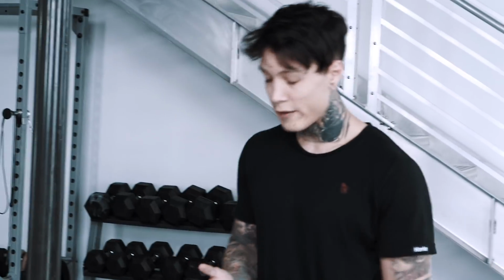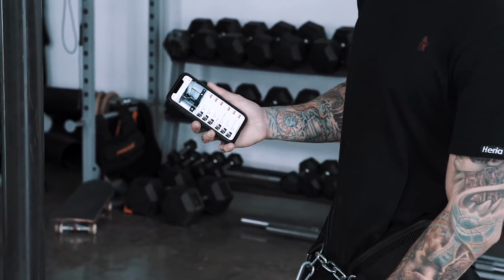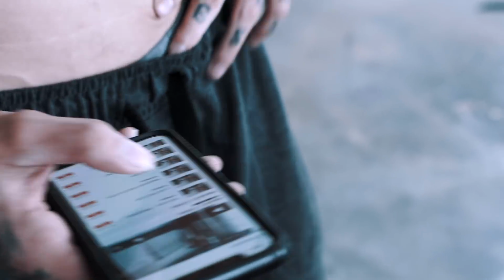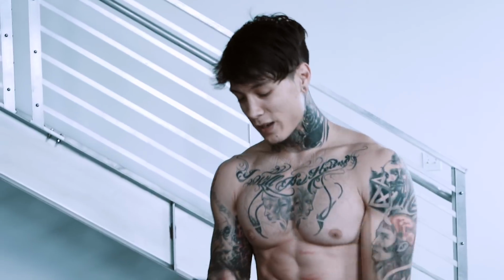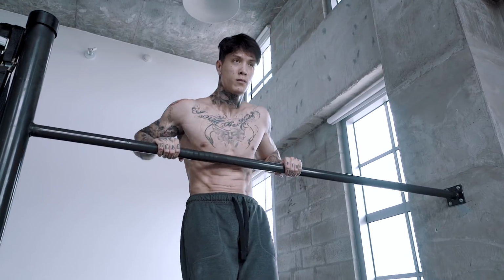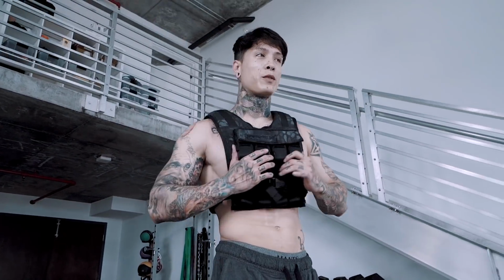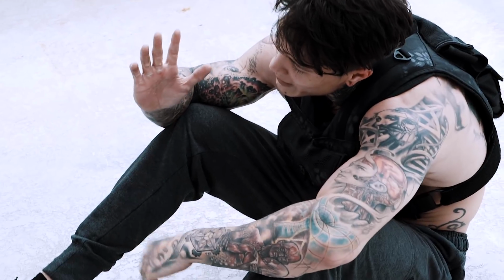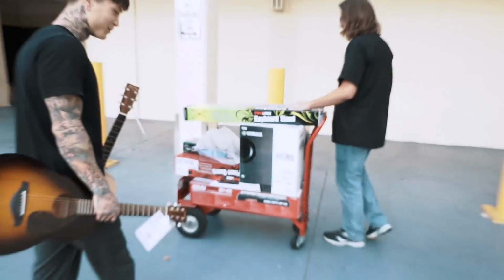How to get a STRONGER Muscle Up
Chris Heria delivers the best exercises and workout routine to get a STRONGER Muscle Up

To Qualify: Must Take Day 1 & Day 30 photo.